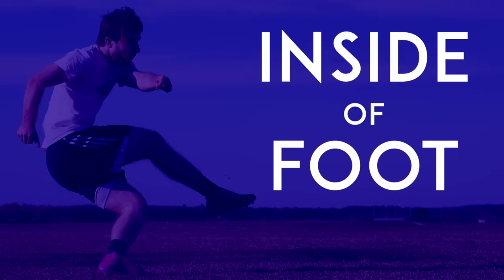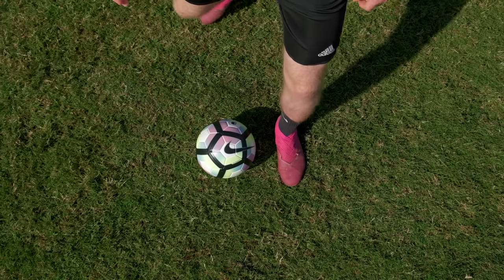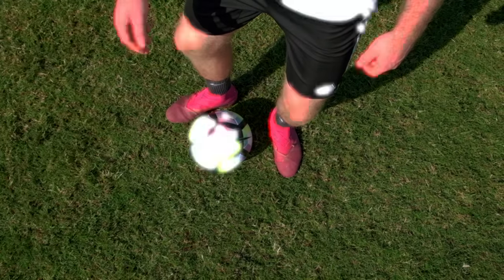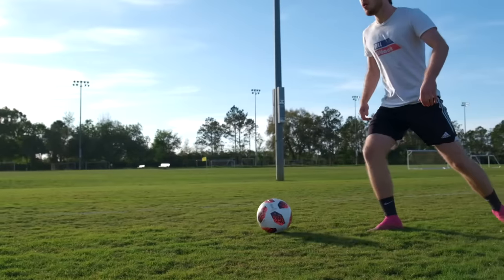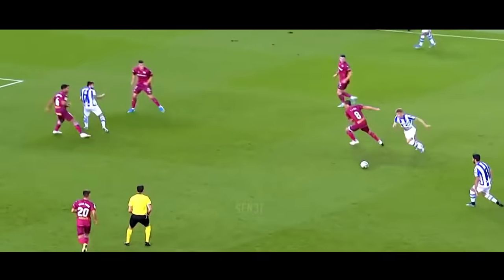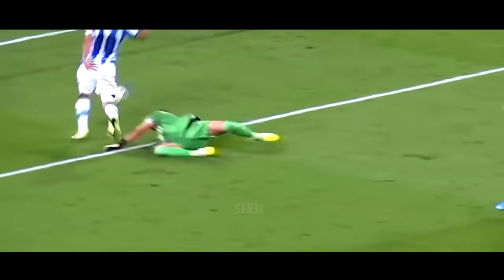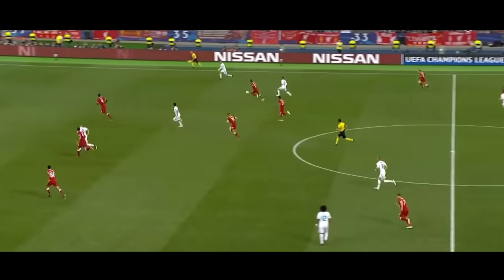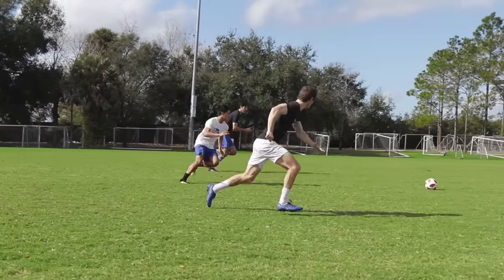TOP 5 WAYS to PASS a Ball in REAL GAMES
Learn five ways to pass a ball! This soccer and football tutorial will teach you 5 different passing techniques and how you can use them in real games!